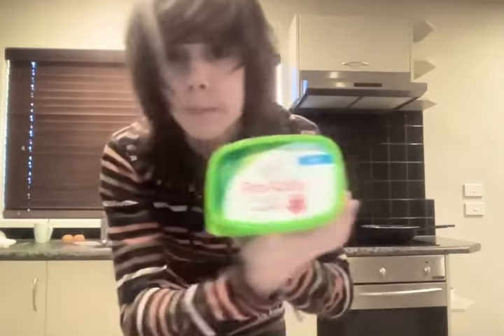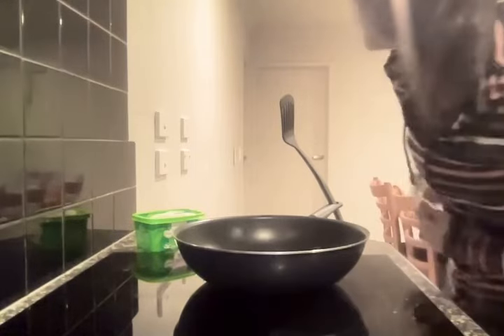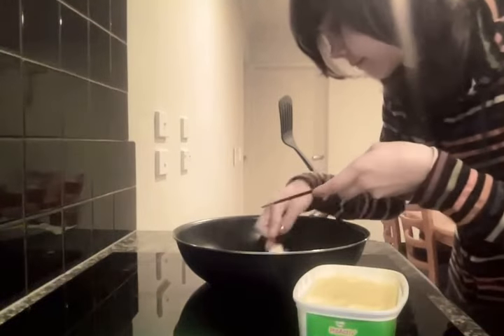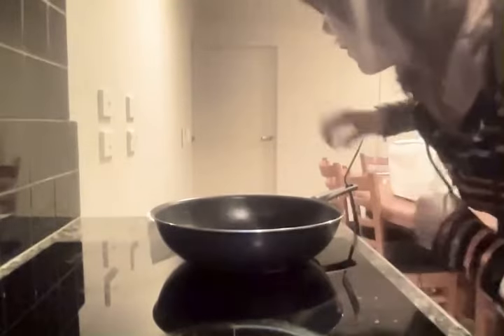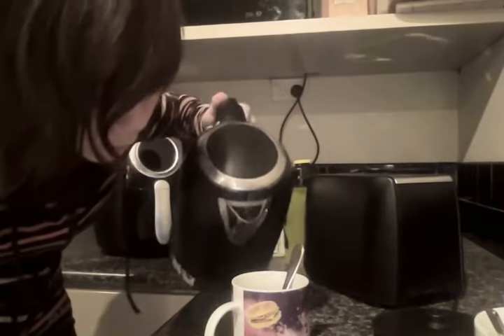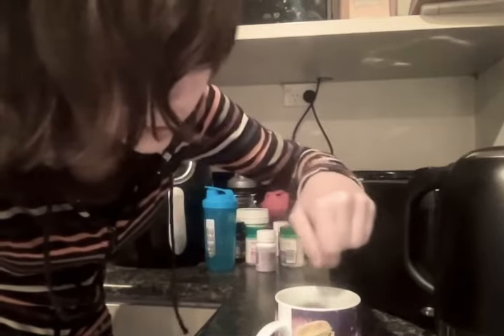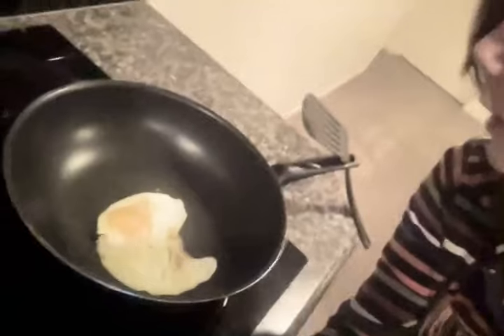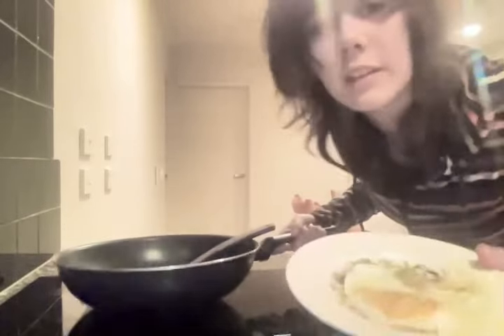frying an egg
SALUTATIONS MEMBERS OF THE INTERNET!! I AM BACK AGAIN WITH ANOTHER SPECTACULAR COOKING VIDEO! I AM MAKING A FRIED EGG!

🪰🎃 MY LINKS: 🎃🪰
MY COOL PORTAL THAT I CODED!